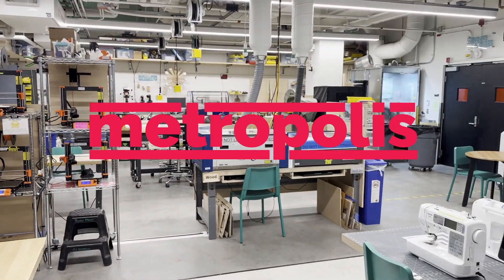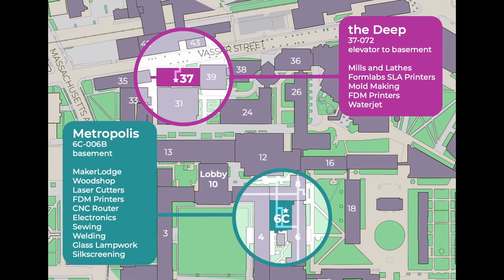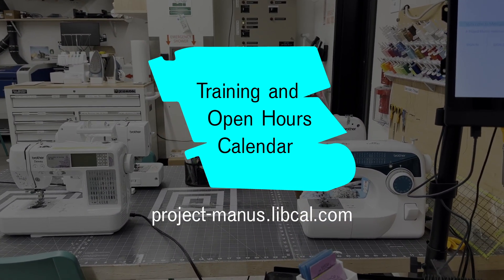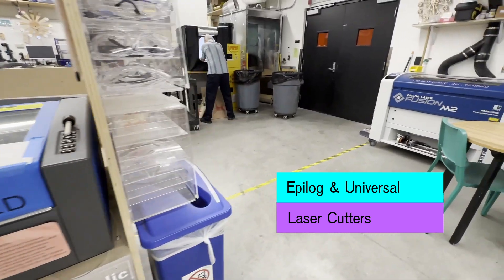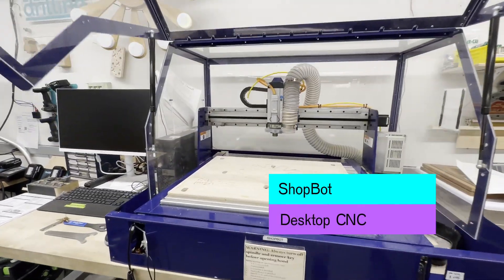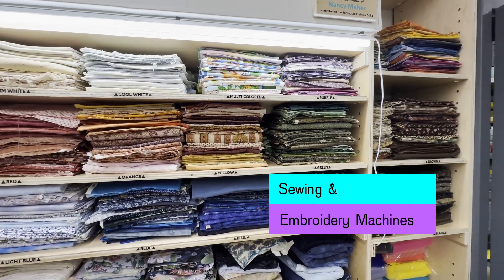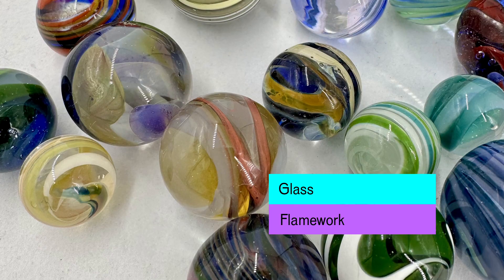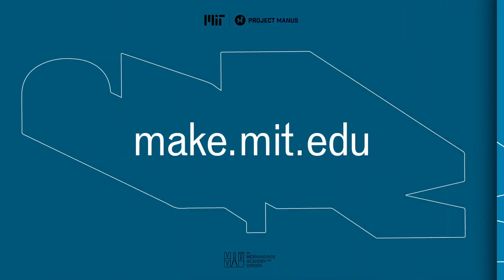MIT Metropolis Makerspace (6C) Tour